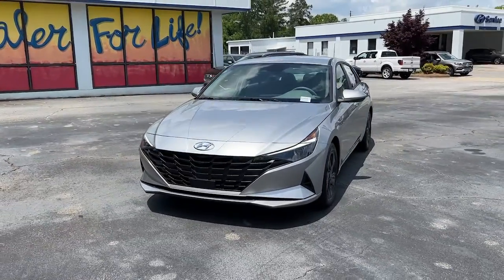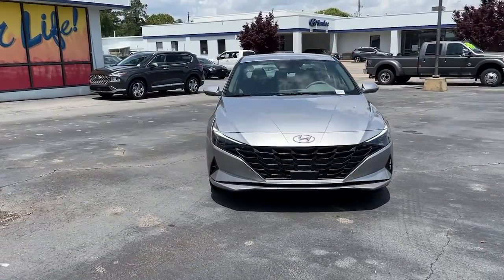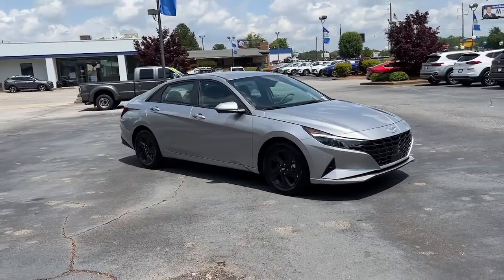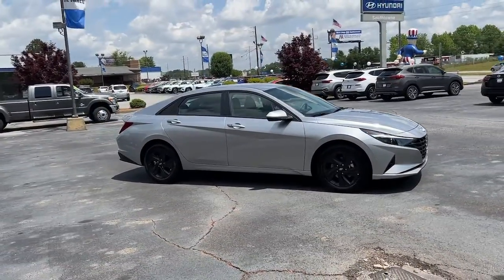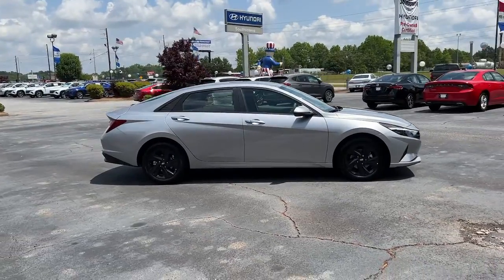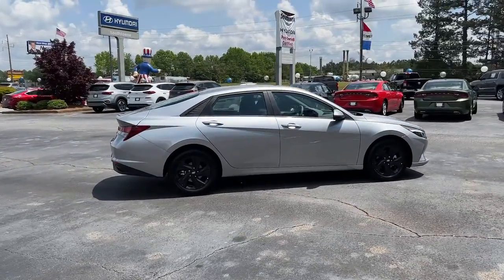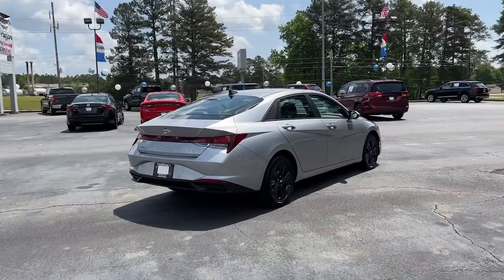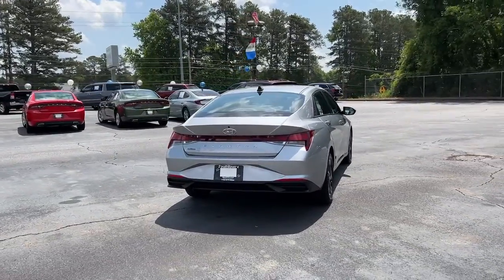2022 Hyundai Elantra Riverdale, Morrow, Union City, Jonesboro, Forest Park, GA H9163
Shimmering Silver Pearl New 2022 Hyundai Elantra available in Riverdale, Georgia at Southtowne Hyundai of Riverdale. Servicing the Morrow, Union City, Jonesboro, Forest Park, GA area.

   Shimmering Silver Pearl 2022 Hyundai Elantra SEL Convenience Package FWD IVT 2.0L 4-Cylinder DOHC 16V Convenience Package Electronic Parking Brake Forward Collision Avoidance Assist Full 10.25 LCD TFT Cluster Heated Front Seats Heated Outside Mirrors Leather-Wrapped Steering Wheel Option Group 02 Smart Cruise Control w/Stop and Go Wireless Device Charging.brbrHome of the 20 YEAR / MILLION MILE WARRANTY! Convenience Package (Electronic Parking Brake Forward Collision Avoidance Assist Full 10.25 LCD TFT Cluster Heated Front Seats Heated Outside Mirrors Leather-Wrapped Steering Wheel Option Group 02 Smart Cruise Control w/Stop and Go and Wireless Device Charging) 16 x 6.5J Alloy Wheels 4-Wheel Disc Brakes 6 Speakers ABS brakes Air Conditioning Alloy wheels AM/FM radio: SiriusXM Auto High-beam Headlights Automatic temperature control Brake assist Bumpers: body-color Delay-off headlights Driver door bin Driver vanity mirror Dual front impact airbags Dual front side impact airbags Electronic Stability Control Emergency communication system: Blue Link Connected Car Service (3-year complimentary subscription) Exterior Parking Camera Rear Front anti-roll bar Front Bucket Seats Front Center Armrest Front dual zone A/C Front reading lights Front wheel independent suspension Fully automatic headlights Illuminated entry Low tire pressure warning Occupant sensing airbag Outside temperature display Overhead airbag Overhead console Panic alarm Passenger door bin Passenger vanity mirror Power door mirrors Power steering Power windows Premium Cloth Seat Trim Radio: AM/FM/HD/SiriusXM Display Audio Rear window defroster Remote keyless entry Security system Speed control Speed-sensing steering Steering wheel mounted audio controls Tachometer Telescoping steering wheel Tilt steering wheel Traction control Trip computer and Variably intermittent wipers. 31/41 City/Highway MPGbrbrbrSouthTowne is a family owned and operated full-service dealer serving the communities of Newnan Peachtree City Carrollton Griffin LaGrange Columbus Union City Morrow Riverdale Fayetteville and the rest of Greater Atlanta for more than 25 years. We are 100% committed to ensuring this will be the most pleasant car-buying and ownership experience youve encountered. We look forward to the opportunity to earn your business. Price does not include tax tag title fees or doc fee of $897.